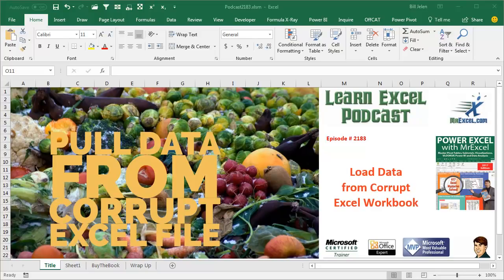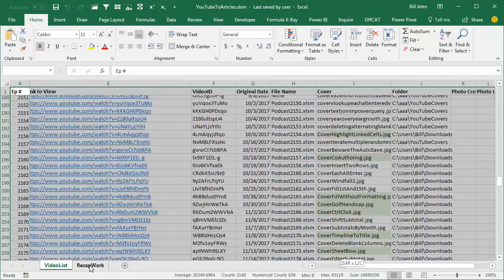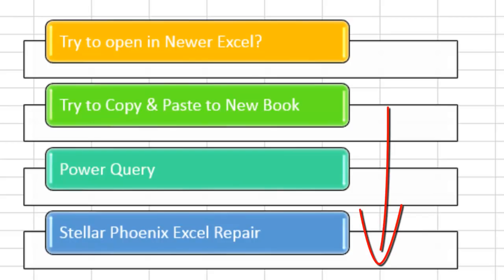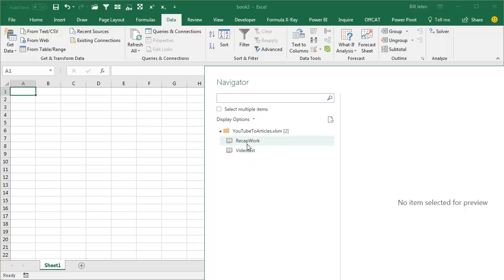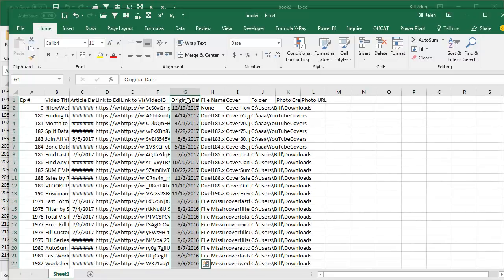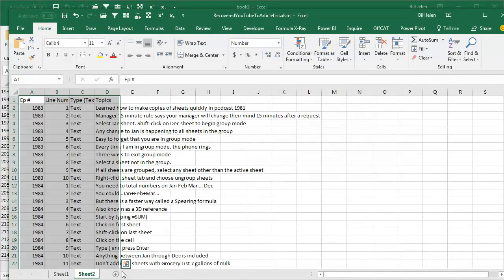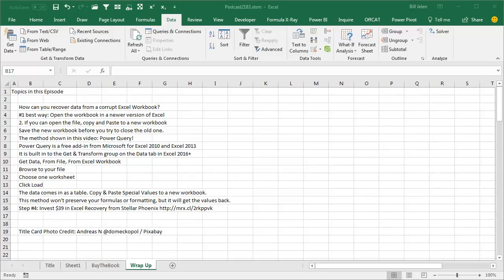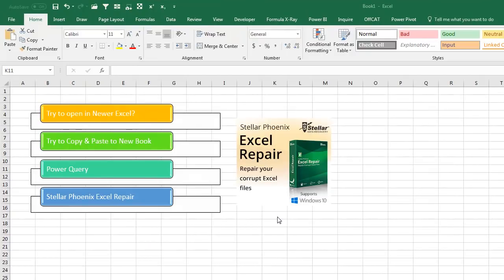Excel File Recovery - Pull Data from Corrupt Excel Workbook - Episode 2183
Microsoft Excel Tutorial: Extract Data from a Corrupt Excel Workbook

Welcome to MrExcel Podcast, where we bring you the latest tips and tricks for mastering Excel. In this episode, we will be discussing how to load data from a corrupt Excel workbook. If you're watching this video, chances are you're facing the same issue and I can relate to your frustration. I've spent my entire weekend working on a corrupt file and although I can open it and see the data, any attempt to work with it results in a crash.

But don't worry, I have a few tricks up my sleeve that might just save the day. First, I always try to open the file on a computer with a newer version of Excel. In most cases, this solves the problem as Excel 2016 can handle corrupt data better than its predecessors. However, if you're already using the latest version, like I am in this case, then we move on to the next step.

The second method is to try and copy and paste the data to a new workbook. As you saw in the video, this didn't work for me. But don't lose hope just yet, because in this episode we will be focusing on the third method - using Power Query. This feature, available in Excel 2016, allows us to retrieve data from a corrupt workbook and bring it into a new workbook without any issues.

If you're using Excel 2010 or 2013, you can download Power Query for free from Microsoft. However, if you're on a Mac, I'm sorry to say that this method won't work for you. But don't worry, we still have one more trick up our sleeve. If all else fails, you can try using Stellar Phoenix Excel Repair software, which can recover data from corrupt workbooks for a small fee.

In this episode, we covered four methods for dealing with a corrupt Excel workbook. First, try opening the file on a computer with a newer version of Excel. If that doesn't work, try copying and pasting the data to a new workbook. If that still doesn't work, use Power Query to retrieve the data. And if all else fails, you can use Stellar Phoenix Excel Repair software to recover the data. I hope these tips will help you in your time of need.

how can i open a corrupted excel file?
how to fix excel corrupted file
how do you recover corrupt excel file?
how to recover and repair corrupted excel file?
how do you fix excel file corruption
how to recover a excel file that is corrupted
how to recover excel files that are corrupted
how recovered damaged excel file
how to repair a damaged excel file
how to repair a damaged excel workbook
how to repair excel workbook

Table of Contents:
(00:00) Load Data from a Corrupt Excel Workbook
(00:14) The extent of the corruption and its impact on the data
(00:29) Attempting to work with the corrupt file and its constant crashes
(01:01) First approach: Opening the file in Excel 2016
(01:15) Second approach: Copying and pasting to a new workbook
(01:26) Third approach: Using Power Query to recover the data
(01:48) Fourth approach: Using Stellar Phoenix Excel Repair software
(03:20) Successfully recovering the data using Power Query
(04:14) Recap of the different methods for dealing with a corrupt Excel file
(05:20) Clicking Like really helps the algorithm

How can you recover data from a corrupt Excel Workbook?
#1 best way: Open the workbook in a newer version of Excel
2. If you can open the file, copy and Paste to a new workbook
Save the new workbook before you try to close the old one.
The method shown in this video: Power Query!
Power Query is a free add-in from Microsoft for Excel 2010 and Excel 2013
It is built in to the Get & Transform group on the Data tab in Excel 2016+
Get Data, From File, From Excel Workbook
Browse to your file
Choose one worksheet
Click Load
The data comes in as a table. Copy & Paste Special Values to a new workbook.
This method won't preserve your formulas or formatting, but it will get the values back.

Title Card Photo Credit: Andreas N @domeckopol / Pixabay